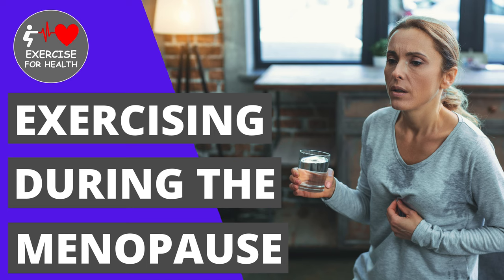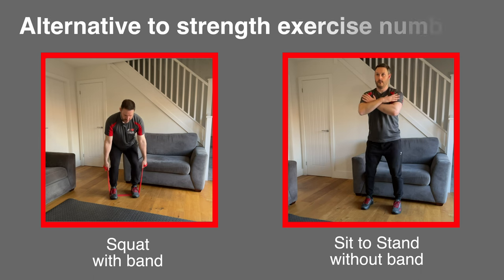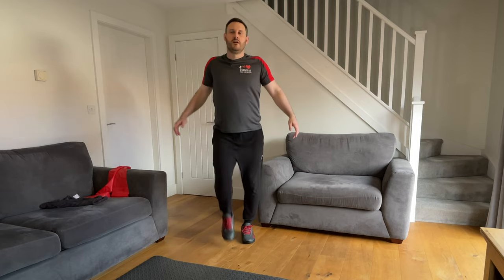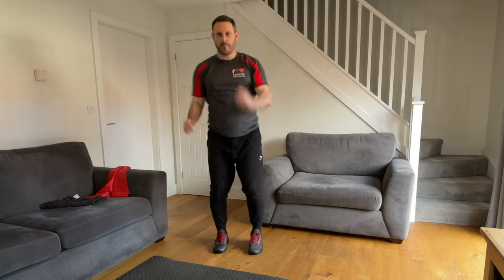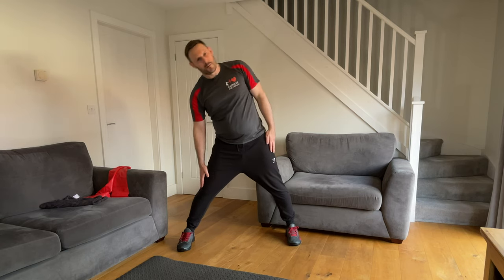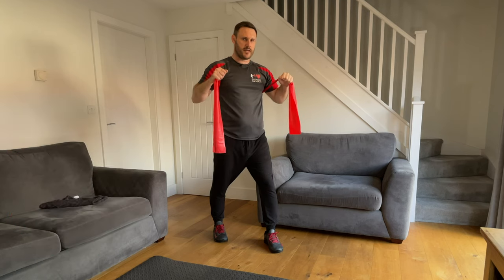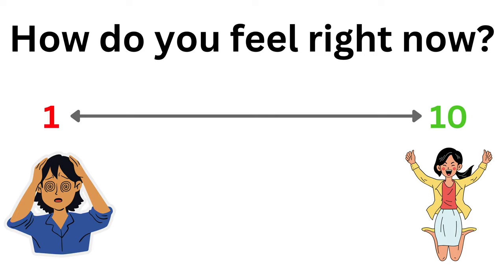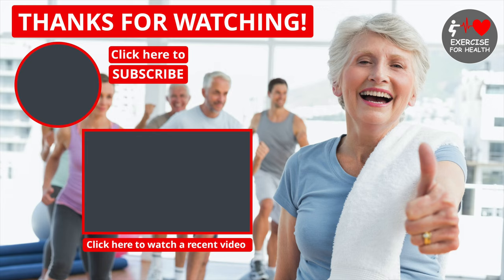Exercise routine for Menopause symptoms to help you feel better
WELCOME TO EXERCISE FOR HEALTH:
This 30 minute workout is ideal for ladies suffering with symptoms from the menopause and provides some gentle cardio, mobility, strength and conditioning exercises for you to do at home and finishes with some stretching and breathing exercises to help you feel better.

Timestamps for this video are as follows:
0:00 Intro
2:39 Alternative Exercises (how to)
4:51 Cardio & Mobility (warm up)
12:10 Strength & Conditioning (main part)
27:24 Stretching & Relaxation (cool down)
34:09 Outro

For a list of other follow along workouts that I’ve done and you may want to try out,
SUPPORT EXERCISE FOR HEALTH:
EXERCISE FOR HEALTH RECOMMENDATIONS + DISCLOSURE:
FOLLOW EXERCISE FOR HEALTH:
Images used:
Videos used:
Pro subscription at Canva.com